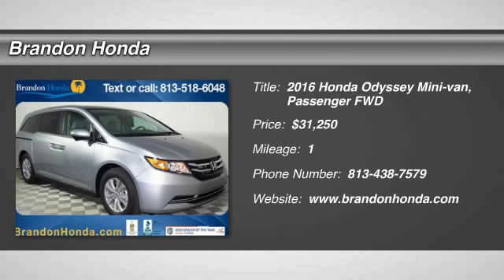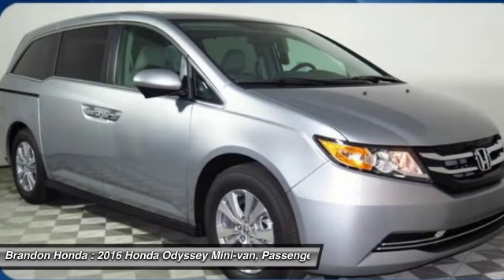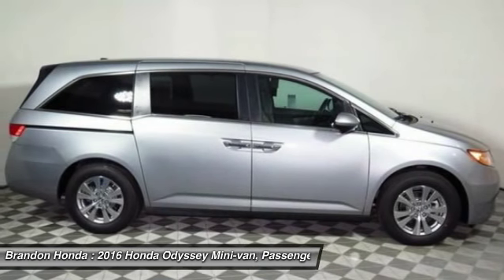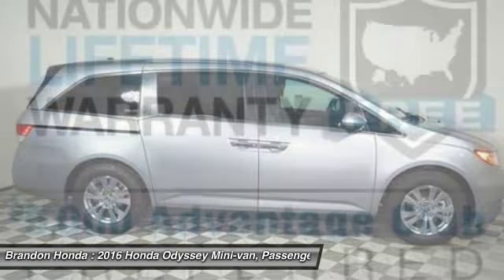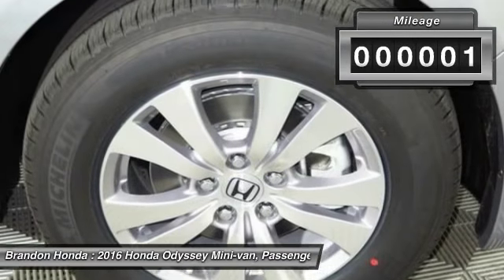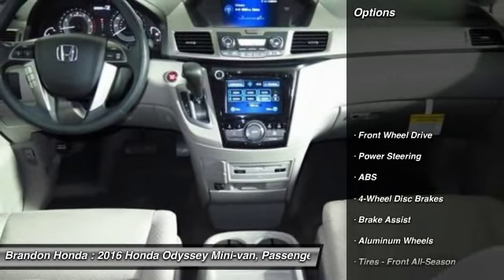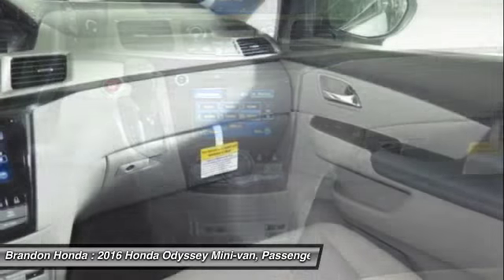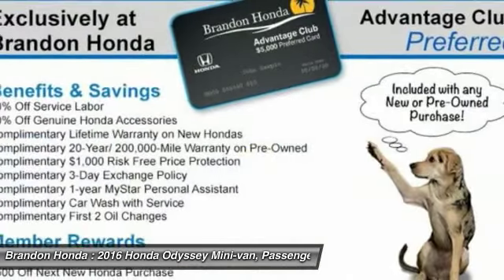2016 Honda Odyssey Tampa FL B144286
2016 Honda Odyssey SE - $31250

Brandon Honda
9209 East Adamo